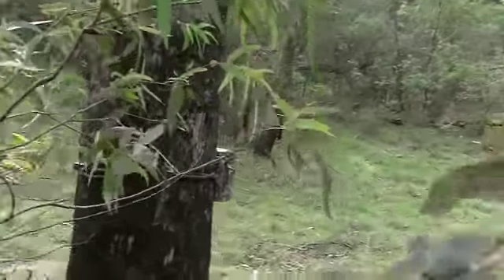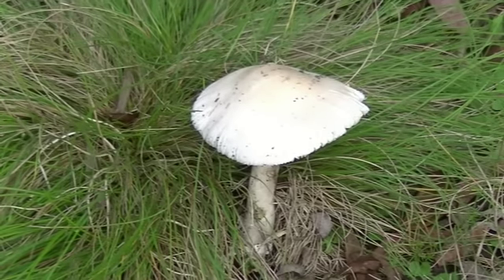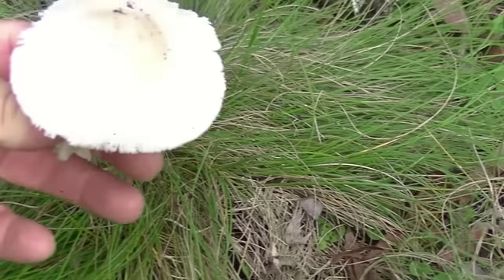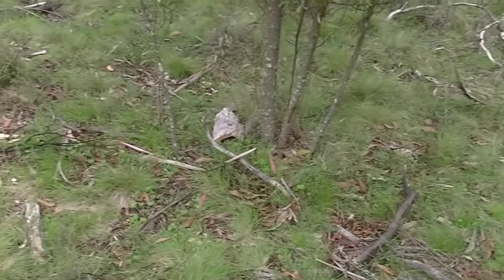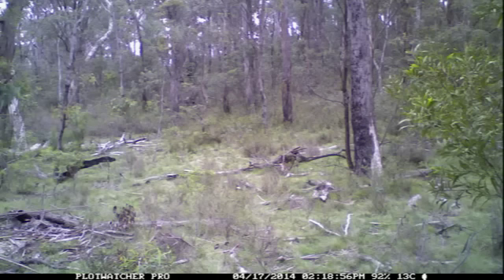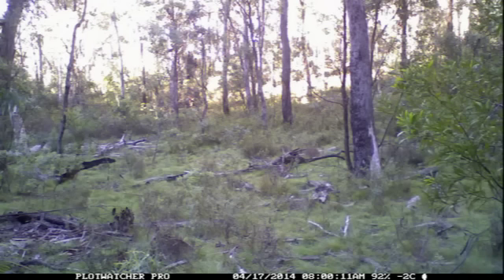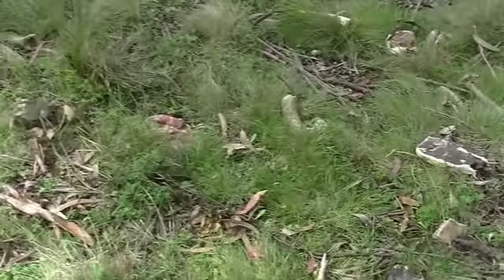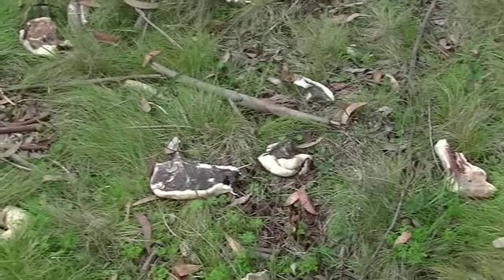Yowie Research in The Brindabellas 11- Possible Yowie Caught on The Plot Watch Camera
Research In the Brindabellas 11. Looking for Yowies and I Have Caught Some great Noises and a Possible Suspect on the Plot Watcher.